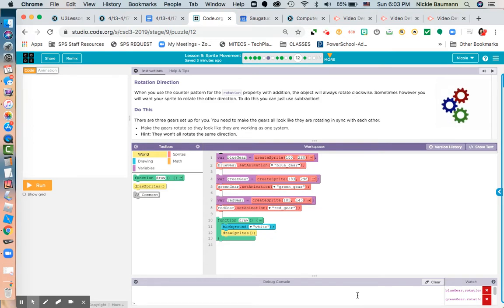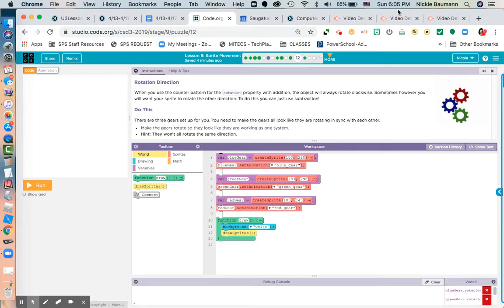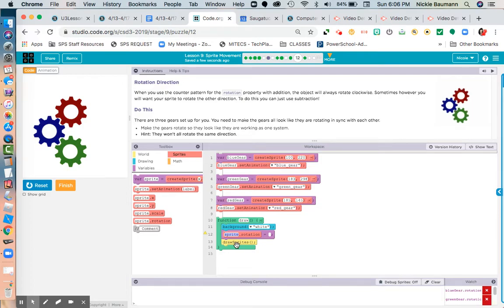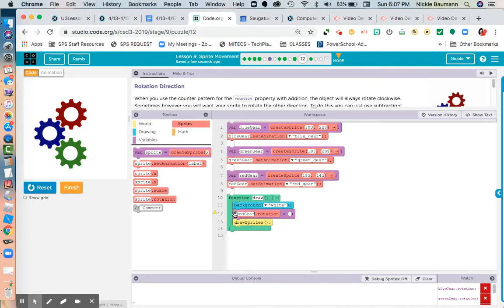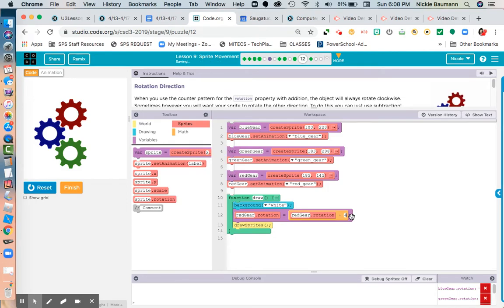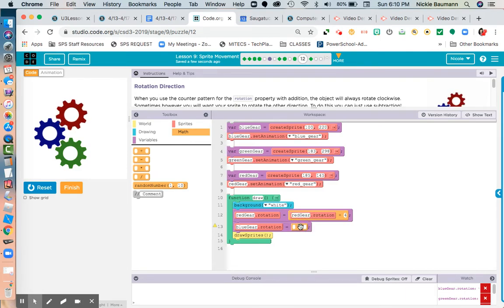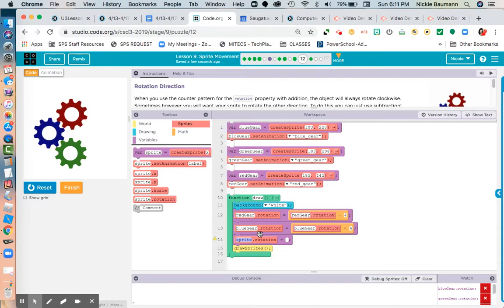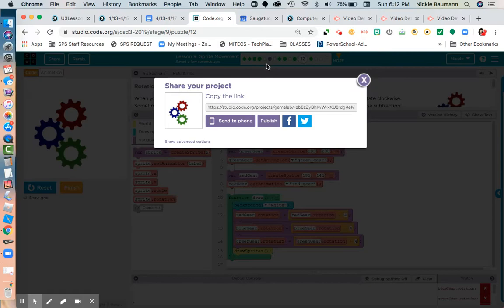U3L9 Bubble 12 Gear Rotation